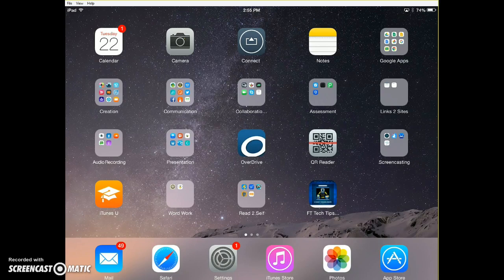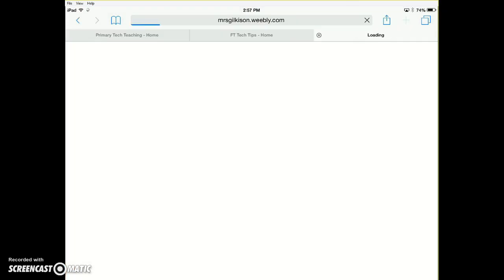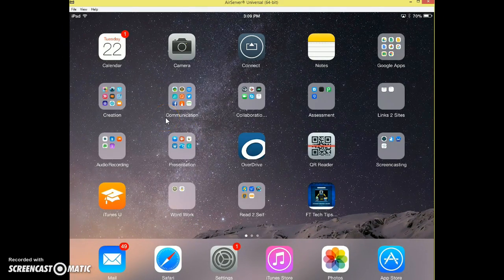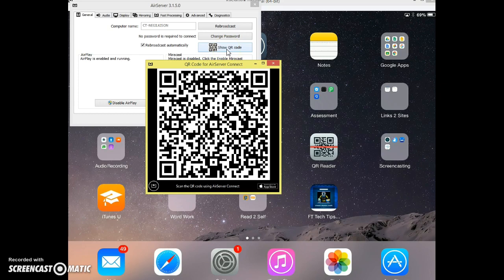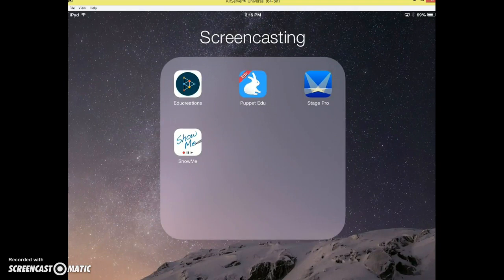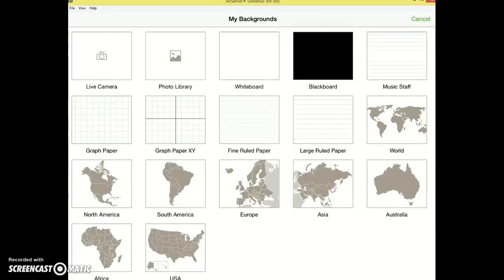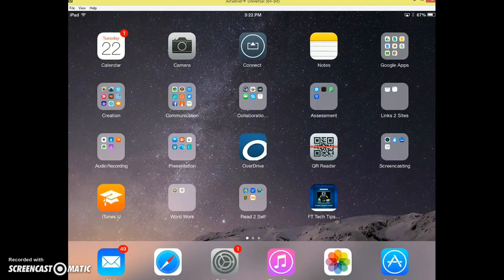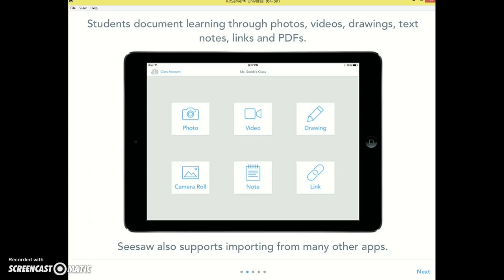iPad Additional Support Tips Shared